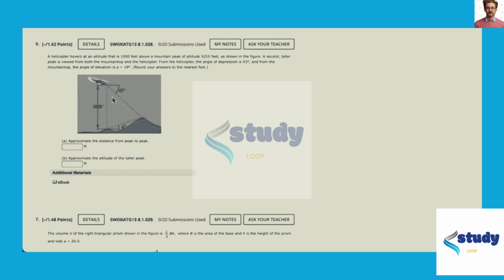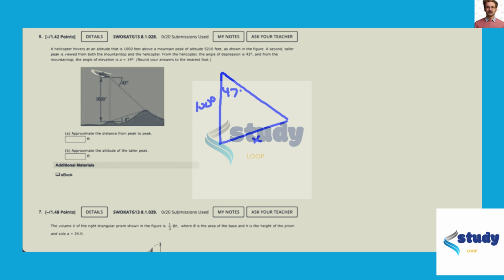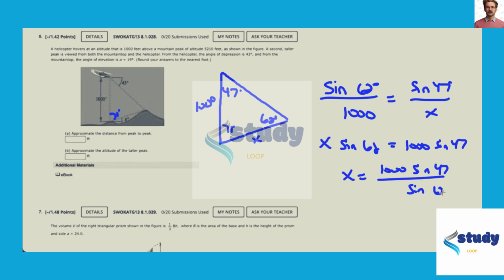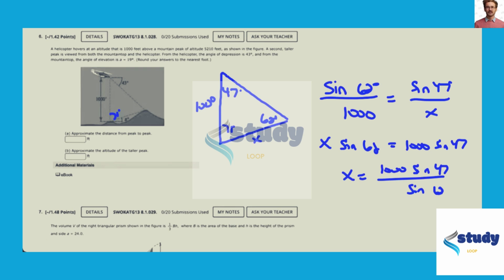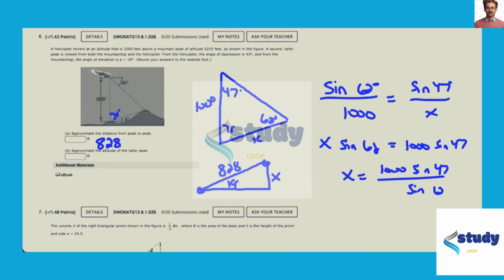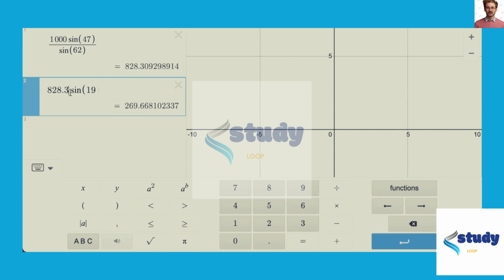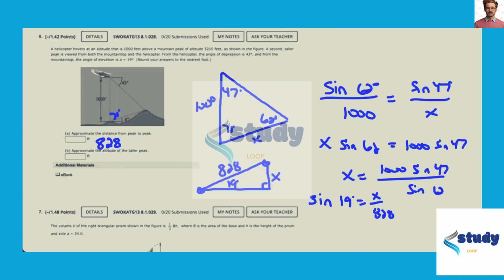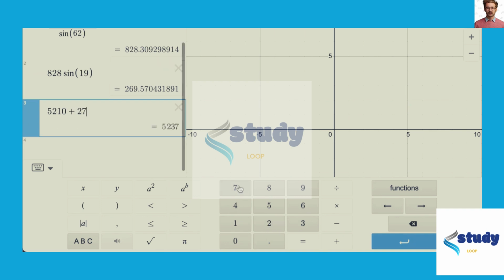[Math] Fclropicr hovcrs atan 0 ptucc tat JOOQ fcct Joovc mjuntain pcak 0f altitude 5210 icct 35 shom